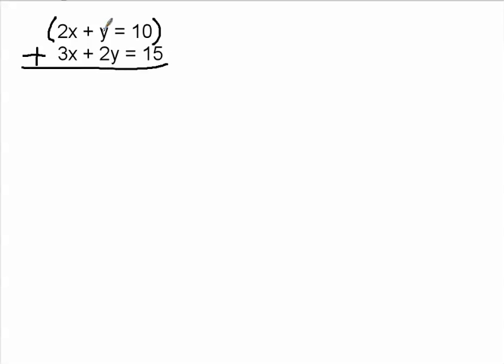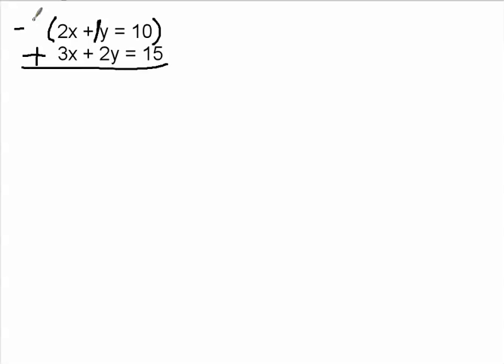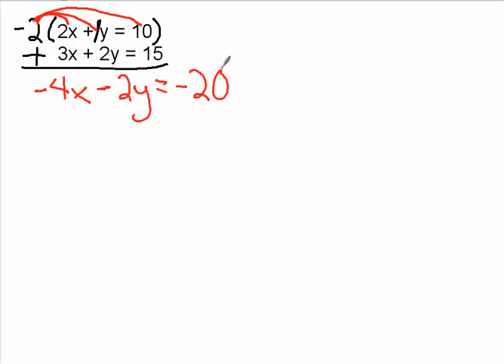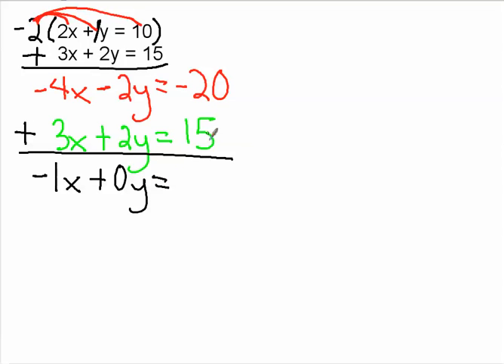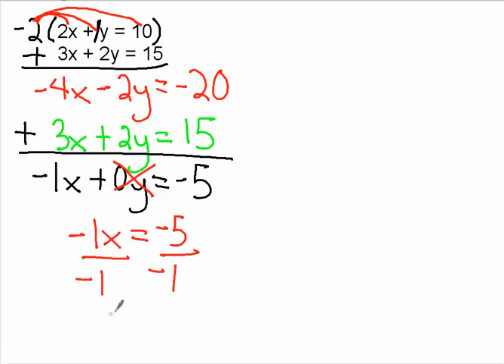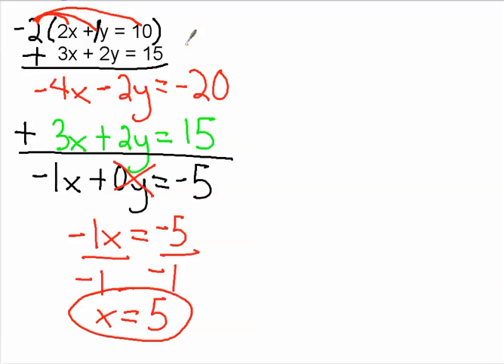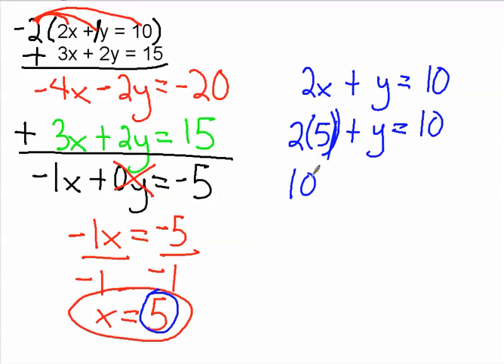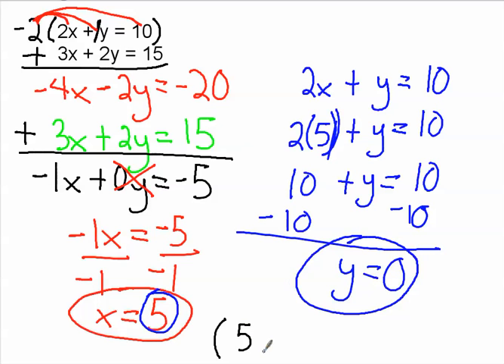Systems of Equations (multiplication)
This is a short video demonstrating how to solve systems of equations using multiplication..